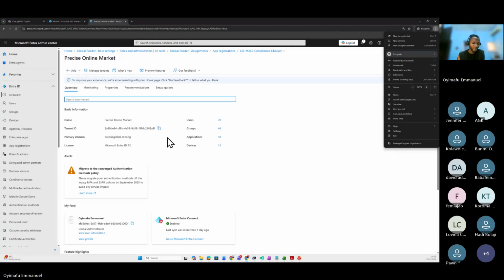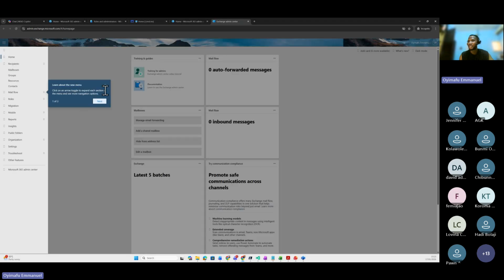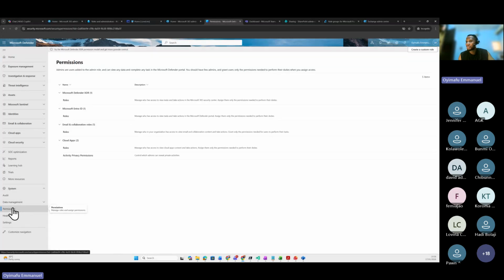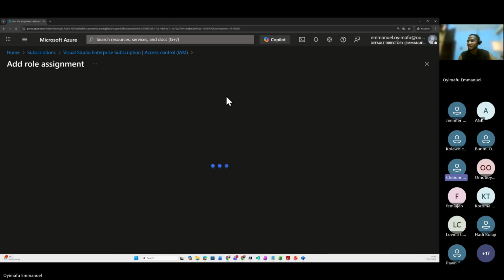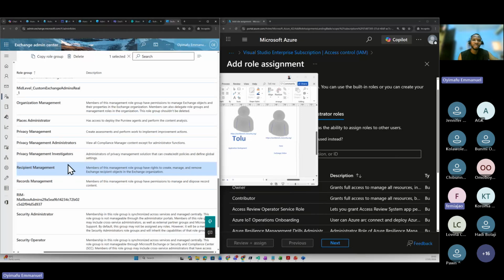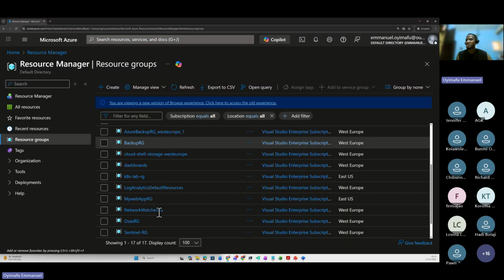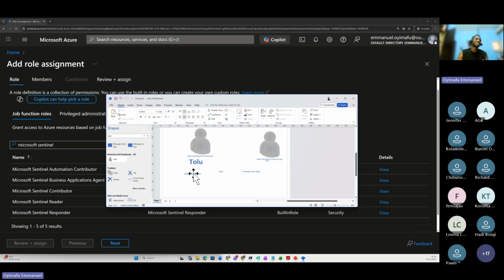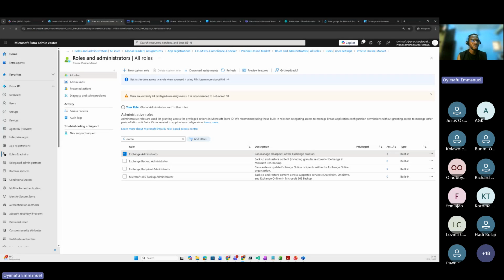NextGen Cyber Army – Identity Roles, Permissions & Learning Path Guidance | Oyimafu Emmanuel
Welcome back to the NextGen Cyber Army, Microsoft Security Bootcamp Series!

In this session, we addressed an important community question around Microsoft Intune, identity roles, permissions, and continuous learning, while also providing mentorship guidance on how to grow consistently in cloud security and identity administration.

🎙 Session Speaker: Oyimafu Emmanuel
👥 Organizers: Emmanuel Itoje, Haladu Abdullahi, Oyimafu Emmanuel & Steve Osonuga

Topic Timestamp
Community Question: Intune, Device Compliance & Future Bootcamps 00:03
Response: Learning Curve & Understanding New Technologies 00:35
Breaking Down Identity Roles & Permissions 01:09
Overview of Microsoft Entra ID Admin Roles 01:28
What Admin Roles Are Used For (Privilege Delegation) 01:53
Entra ID Roles vs Other Microsoft Roles (Exchange, Purview) 02:31
Practical Explanation of Roles in an Organization 02:50
Encouragement: Growth Takes Time & Consistency 1:29:45
Learning Strategy: Prayer, Self-Study, AI & Online Courses 1:30:05
Value of Affordable Training (Udemy vs Expensive Courses) 1:30:20
Certifications vs Real Value in Interviews 1:31:11
Importance of Continuous Training & Skill Depth 1:31:31
Encouragement to Share Knowledge on LinkedIn 1:32:36
What’s Next: Upcoming Topics & Learning Direction 1:32:53
Closing Remarks & Motivation 1:33:24

✅ Beginners in Microsoft Entra ID & Cloud Security
✅ Anyone confused about roles, permissions & admin access
✅ Aspiring Identity & Security Engineers
✅ Mentees seeking guidance on how to learn effectively
✅ Community members preparing for advanced security paths

🚀 Our Mission

Building a disciplined, skilled, and job-ready NextGen Cyber Army, equipped with real-world Microsoft Cloud & Security expertise 🌍⚔️

🏁 Final Takeaway

“Certifications may open doors, but the value you bring keeps you inside. Stay consistent, keep learning, and never stop improving.”
Oyimafu Emmanuel